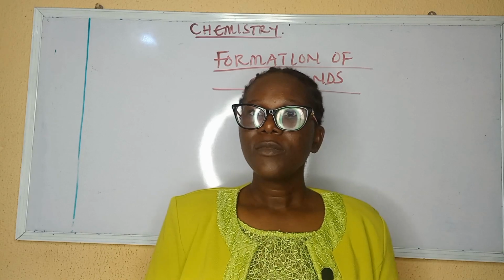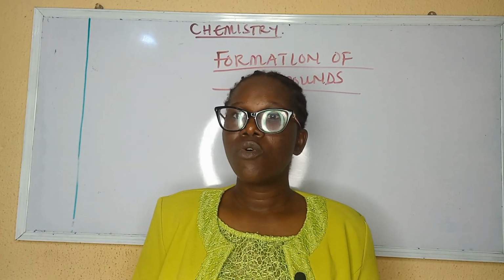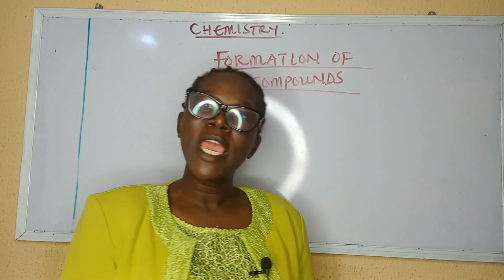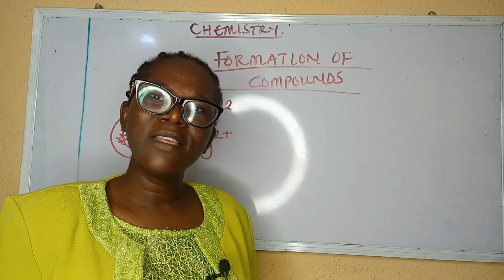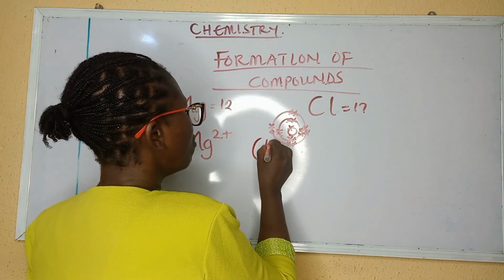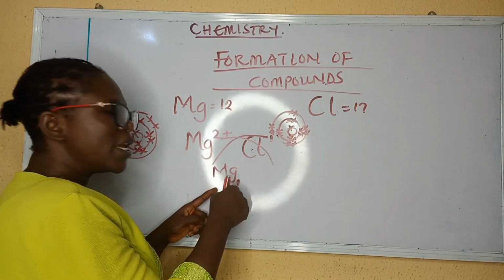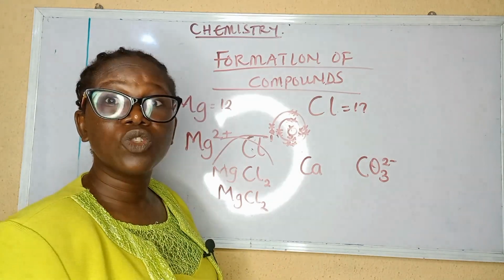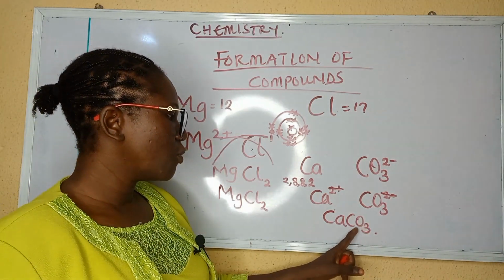FORMATION OF COMPOUNDS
This is a well explained concept on the formation of compounds.

How to write symbols of elements

I am also available for online tutoring and one on one tutoring.